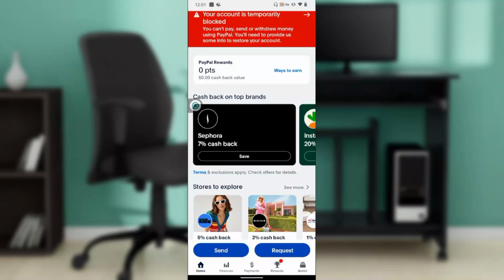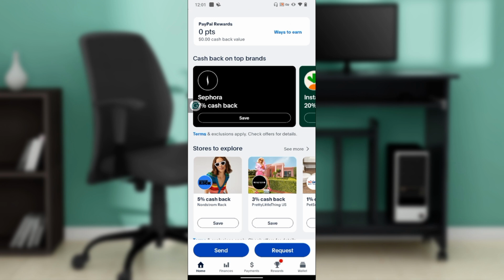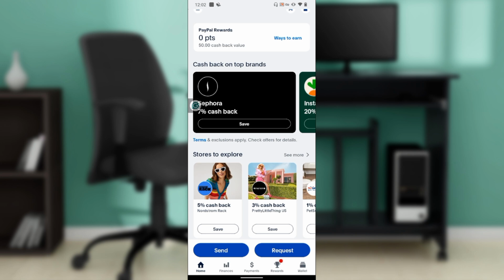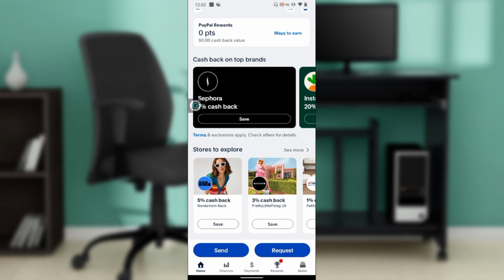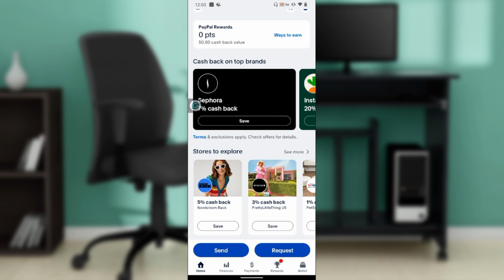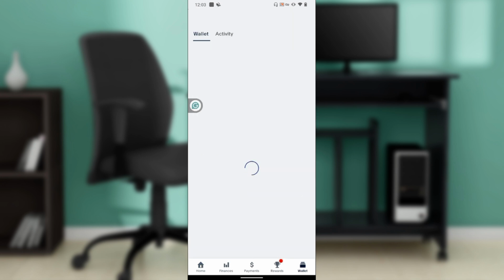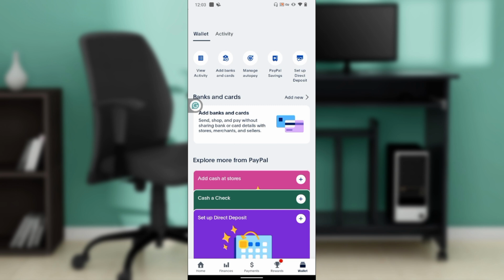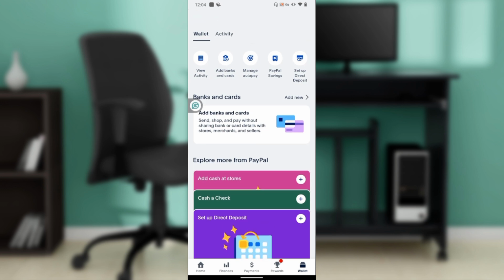How To Link a Bank Account to Paypal (Easiest Way)​​​​​​​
In this video I will show you How To Link a Bank Account to Paypal. It would be good if you watch the video until the end so that you don't miss important steps.